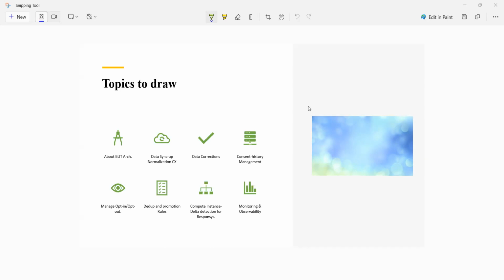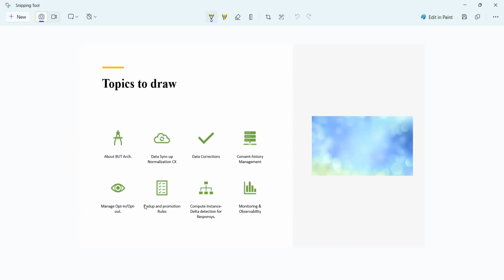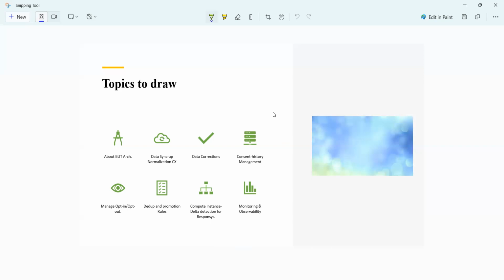Oracle OIC Unity CX Integration - Responsys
High level description - Video 1